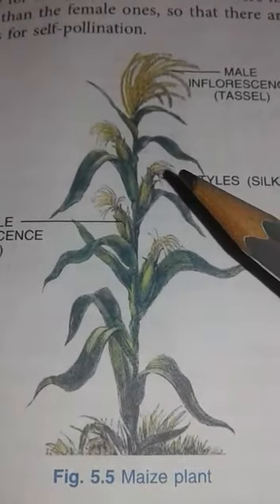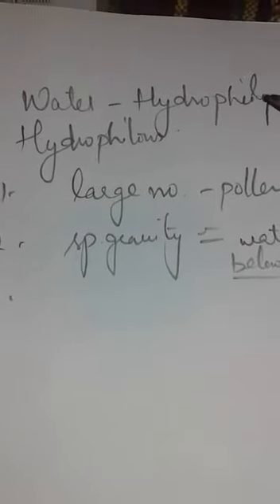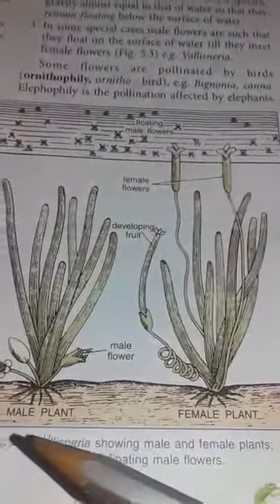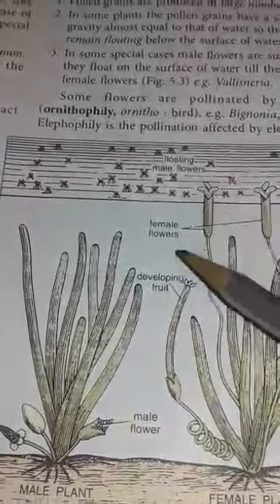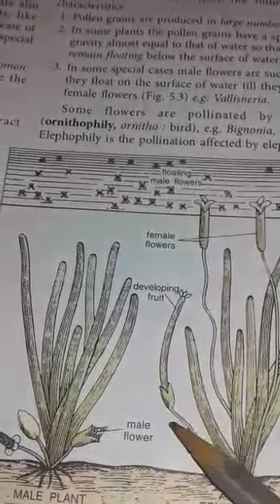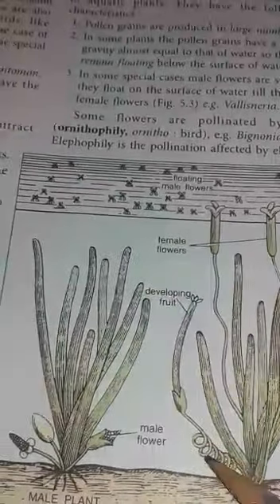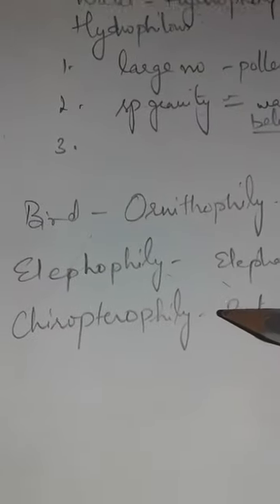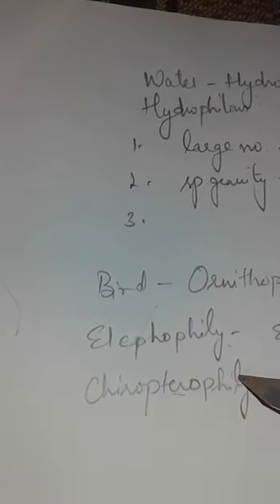9th Biology Ch 5 Part 4 new YouTube update in English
9th Biology Ch 5 Part 4 new YouTube update in English
Chapter 5 Pollination and Fertilization Part 4 Water - Hydrophily